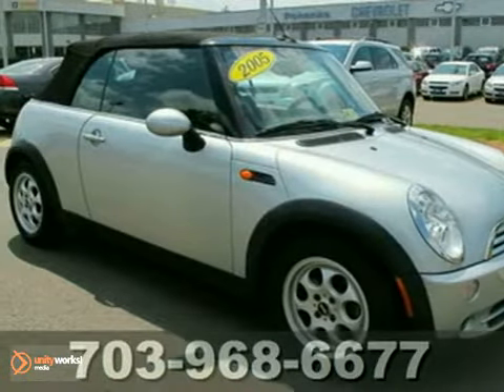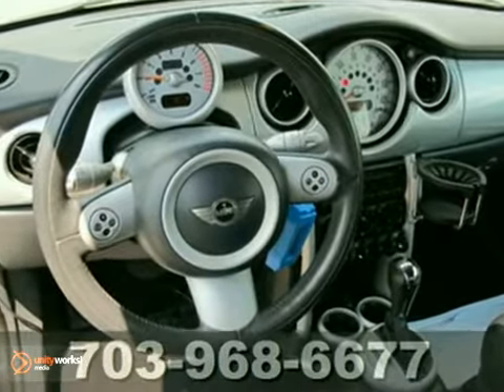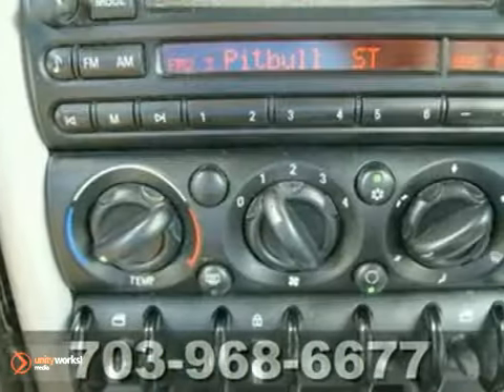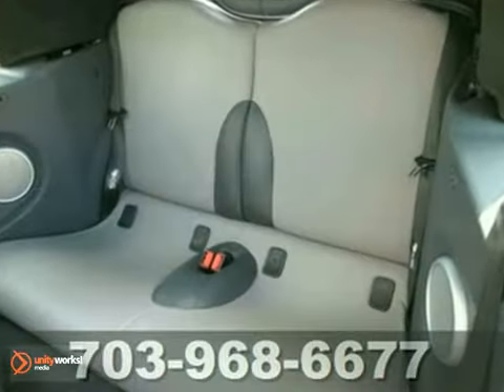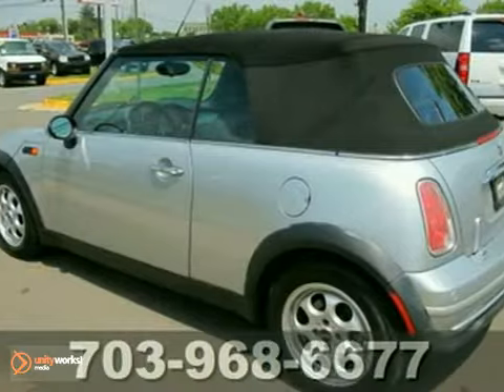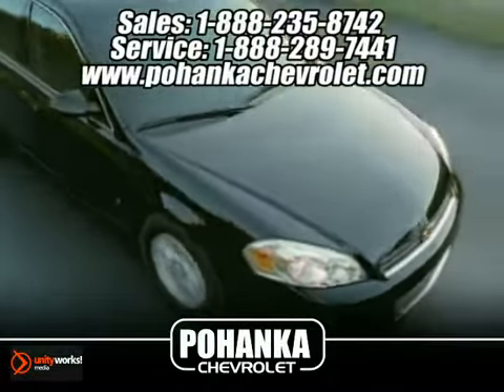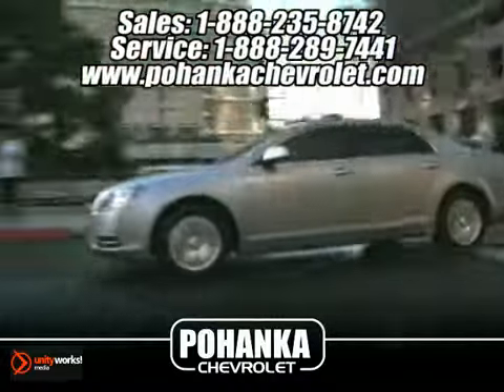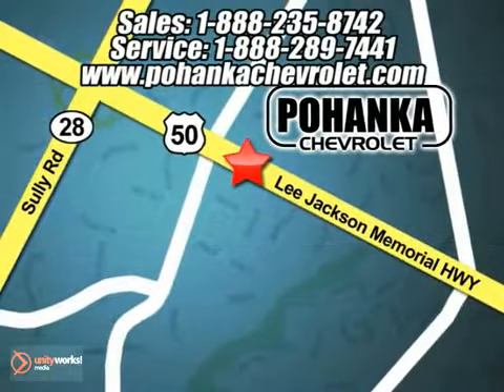2005 Mini Cooper Convertible TBS531236A in Chantilly VA - SOLD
SOLD - If you are looking for real value on a great used car, Pohanka Chevrolet in Chantilly VA invites you to come in and test drive this 2005 Mini Cooper Convertible, stock# TBS531236A. We are conveniently located near Chantilly VA Washington-DC, MD and known for our great selection, reliability and quality. Come take a look at this 2005 Mini Cooper Convertible today.

13915 Lee Jackson Hwy
Chantilly VA Washington-DC MD, 20151